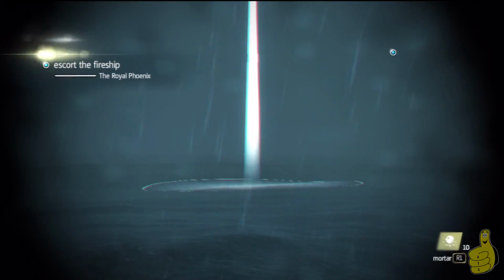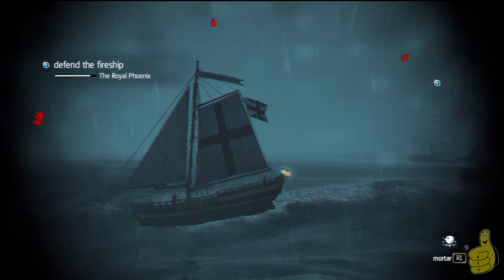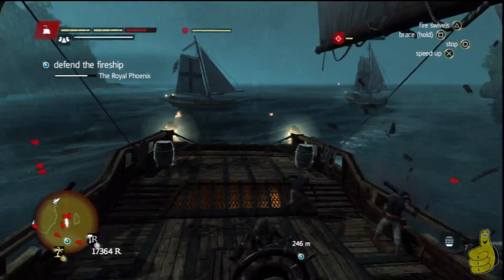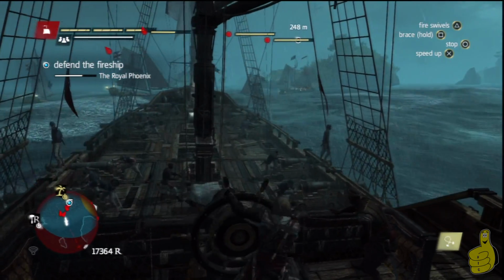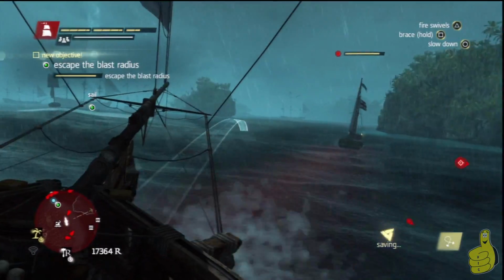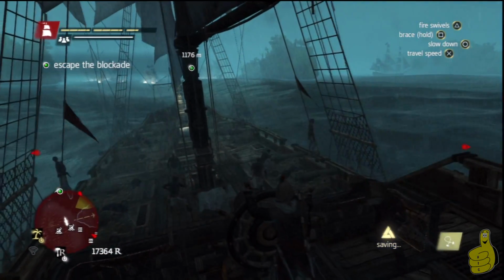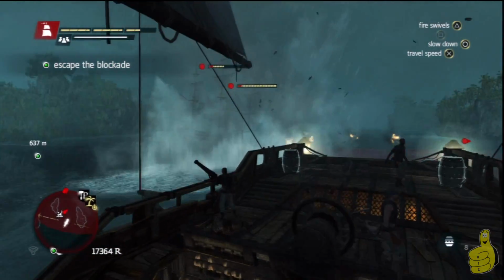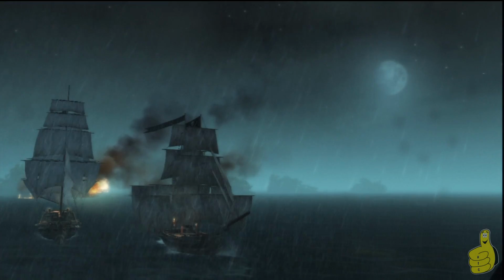Assassin's Creed IV Black Flag: Sequence 7 Memory 4 (The Fireship) 100% Sync - HTG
(HTG) Doug walks you through Sequence 7 Memory 4, The Fireship, in the brand new expansive and beautiful world of Assassin's Creed 4: Black Flag. We will be showing you how to fully 100% sync each sequence as we progress so that you can unlock the By the Book Trophy/Achievement. There are two optional objectives in memory 4 of sequence 7. The first optional objective is to destroy three ships using mortars, and the second is to destroy a ship using barrels. Unfortunately due to copyrights we cannot show you the cutscenes for Assassin's Creed 4: Black Flag, I apologize to those that wanted to see them. So far we are absolutely loving Assassin's Creed 4:Black Flag so we definitely think that you should pick up Assassin's Creed 4: Black Flag and then watch these videos.